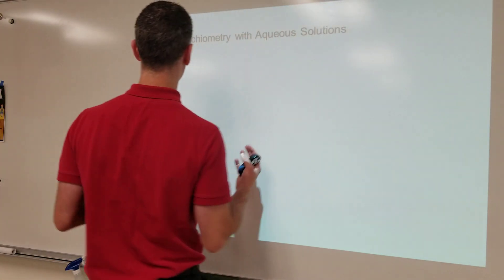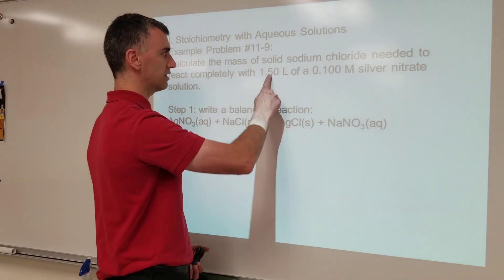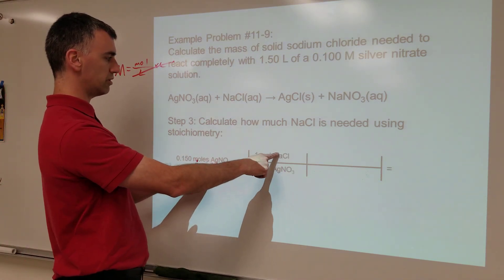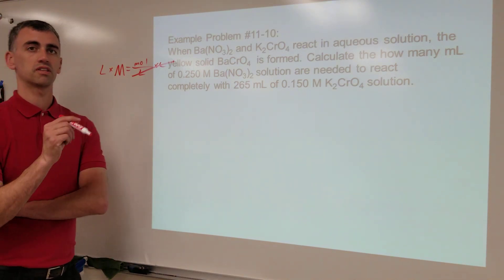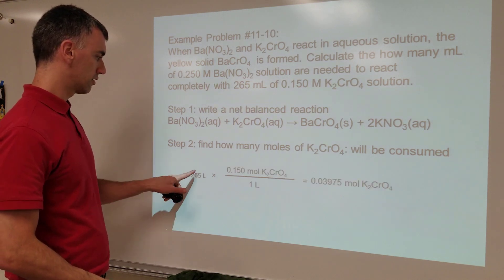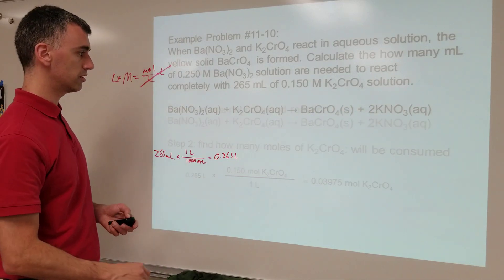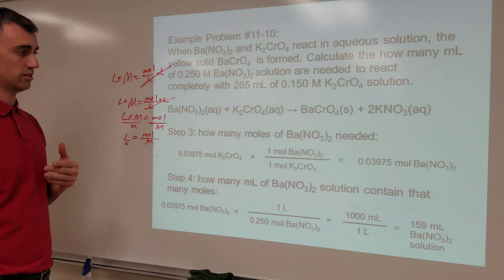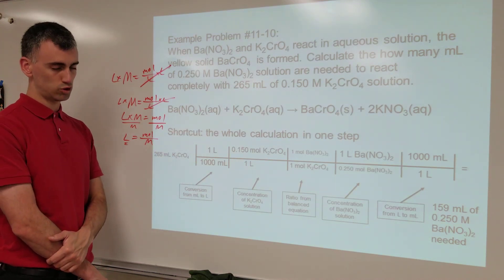Stoichiometry with Aqueous Solutions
How to use stoichiometry to calculate the amount of product made of the amount of solution needed for a reaction to happen